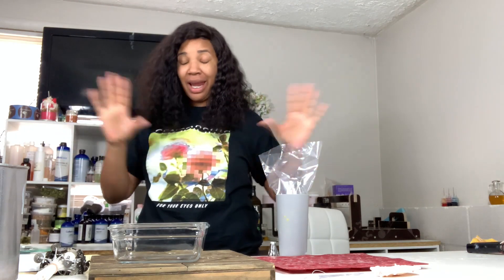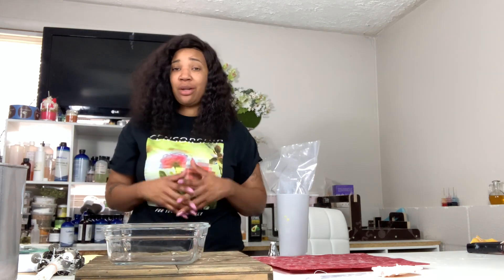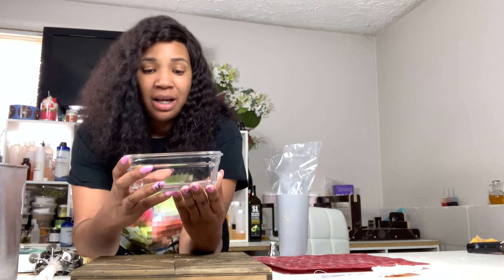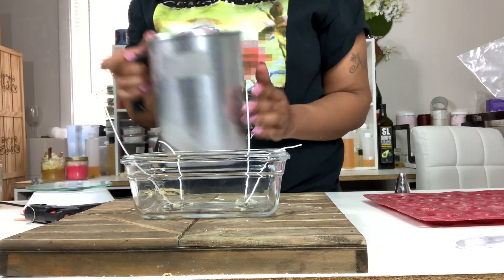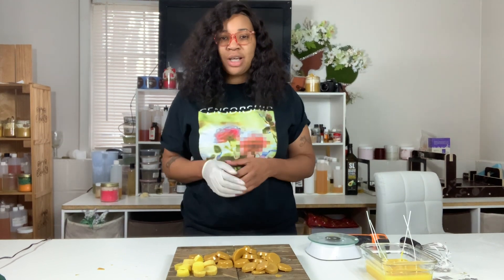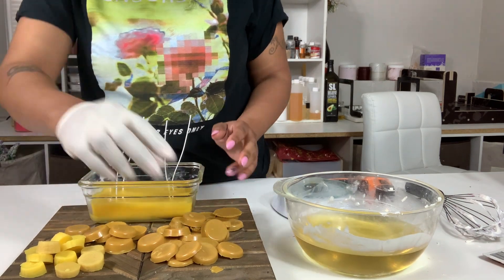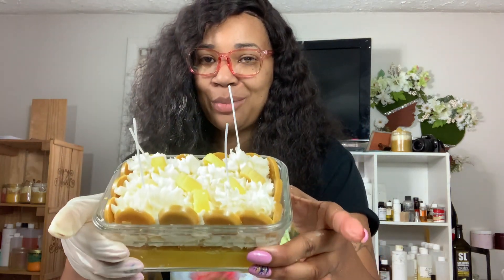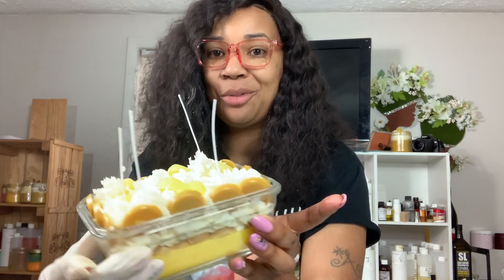DIY Banana Pudding Dessert Candle Pan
PLEASE READ! USE SIX WICKS AND GO UP SIZES LX 18- 20
OR ECO 6+

Silicone Chocolate Cookie Mold:

Diamondshinesoap.com